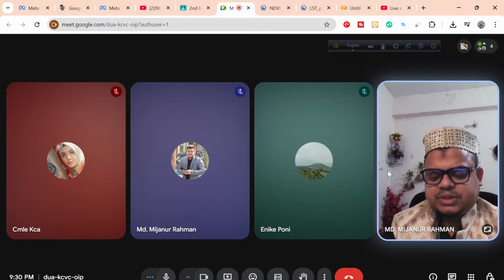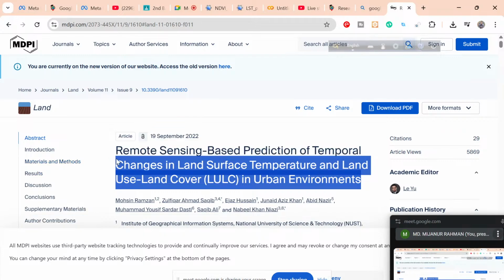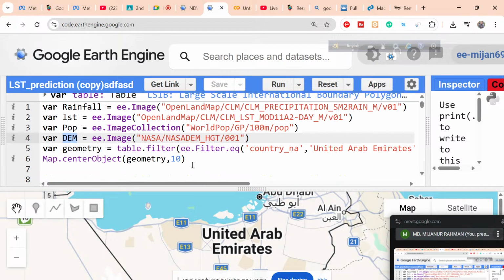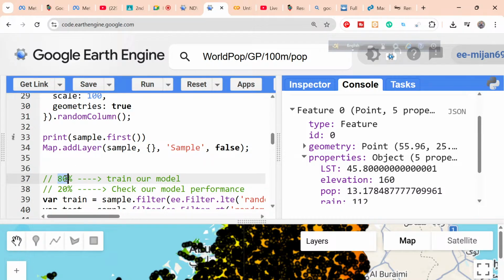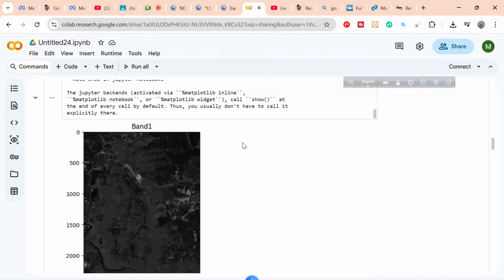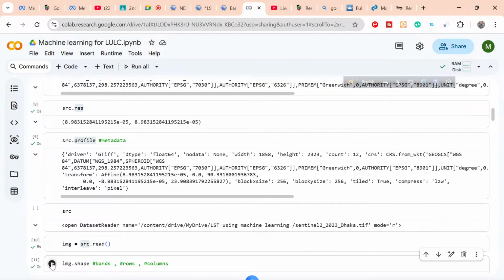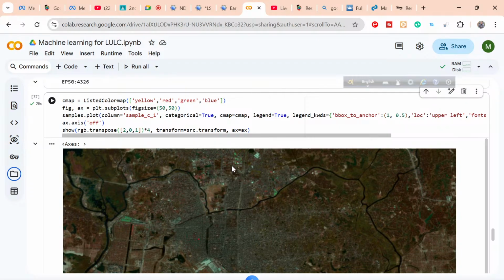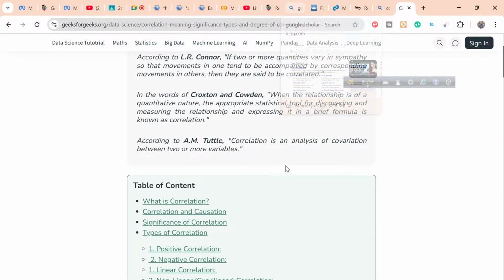Land Surface Temperature Prediction using Random Forest Regression in Google Earth Engine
7 days of online training on Master Google Earth Engine for Remote Sensing & GIS analysis for beginners to advanced course contents

Class Start: 21st February, 2026

2nd day:
 Filtering and Displaying Satellite Images: Landsat , Sentinel
 Satellite Composite
 Band combinations